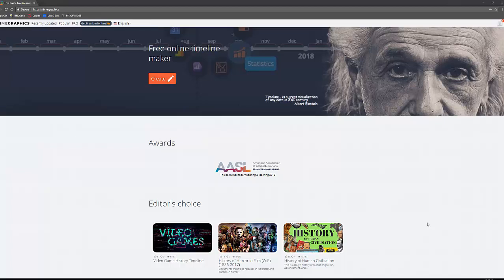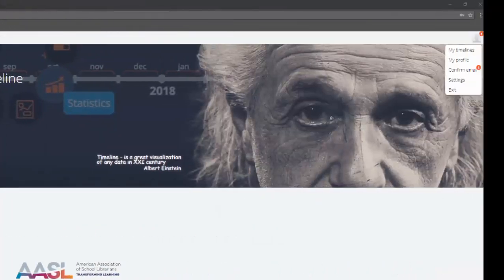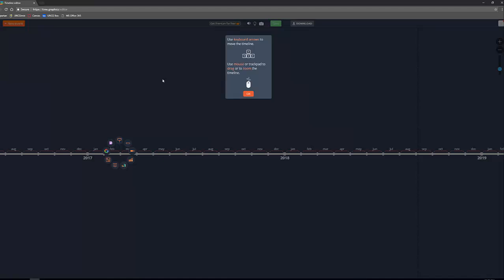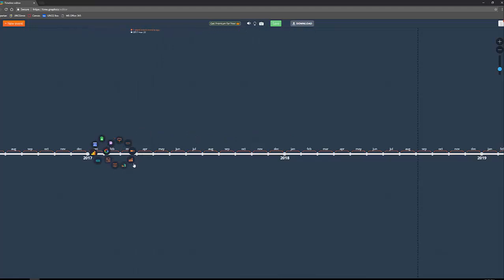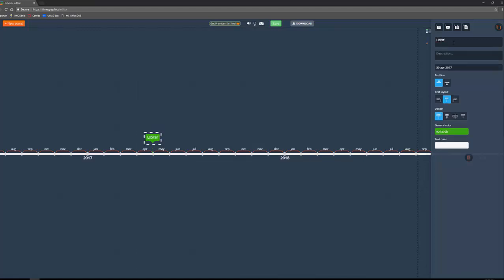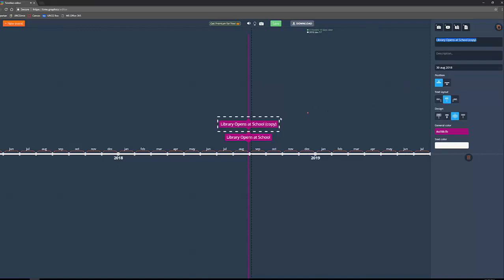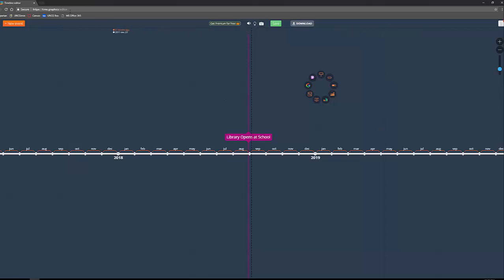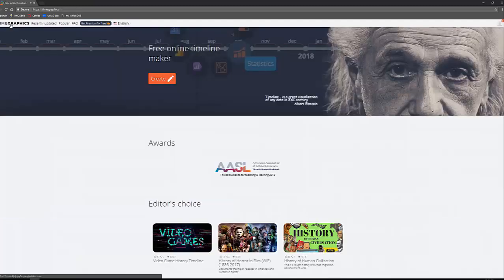Time Graphics: Awesome Timelines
Learn how to make timelines with Time.Graphics in this short video.